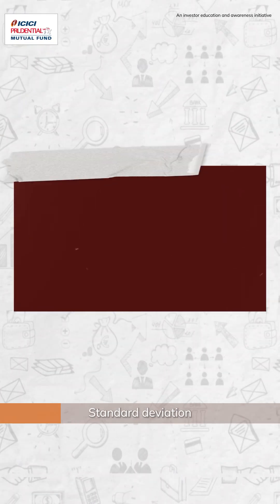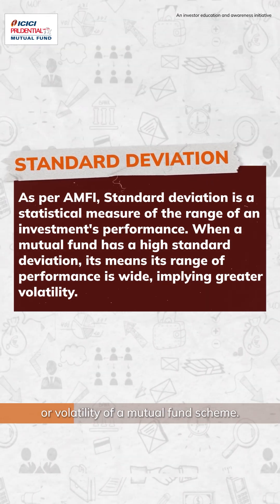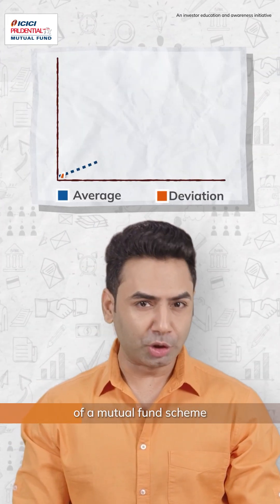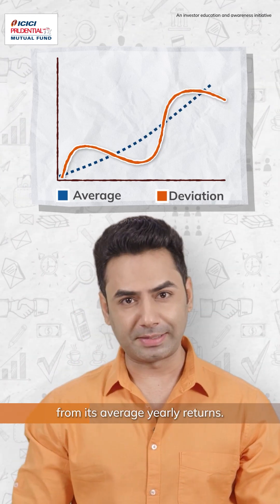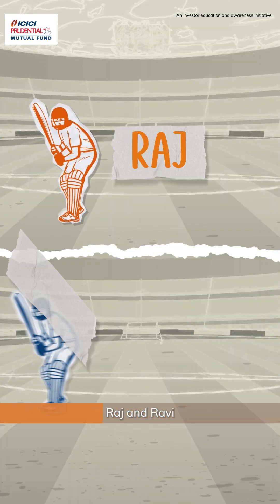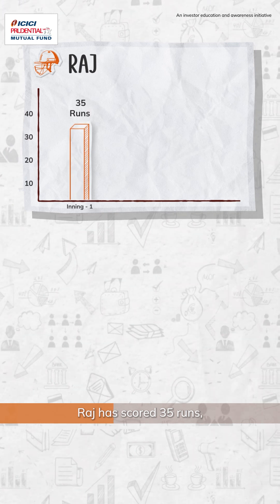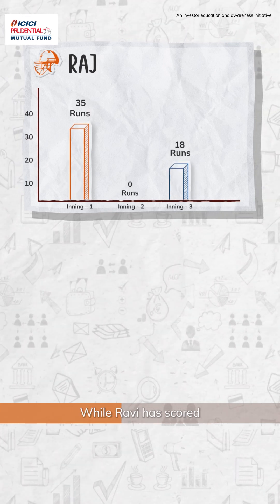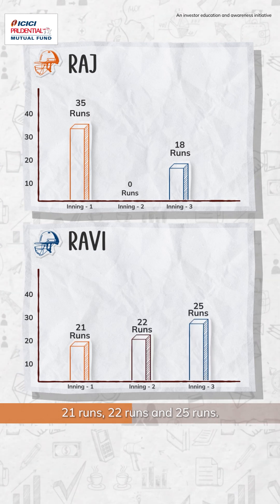What is Standard Deviation? | Fundly Talks | ICICI Prudential Mutual Fund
Standard Deviation - a term we all must have come across in our school days. But how does it help you while investing in mutual funds?
When used in combination with factors like risk appetite and the desired time frame, Standard Deviation can help you assess the levels of risk in a particular scheme to make an informed decision.
Dive into the video to know how it works!